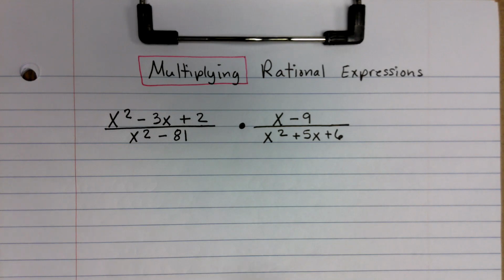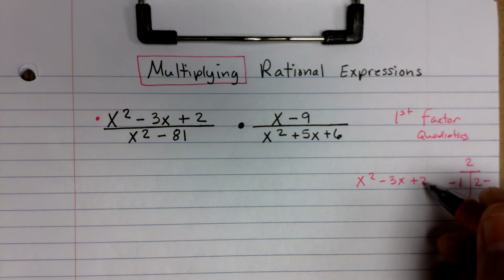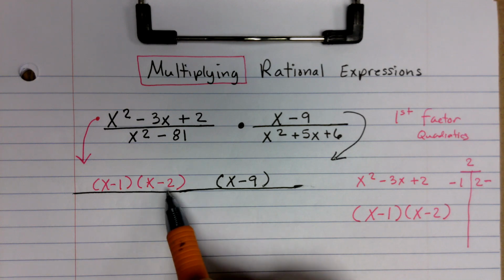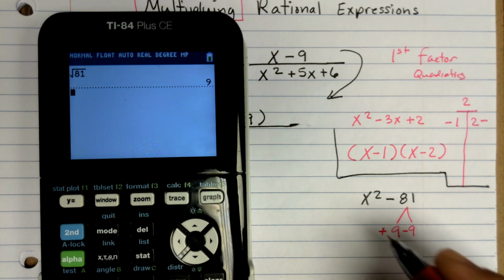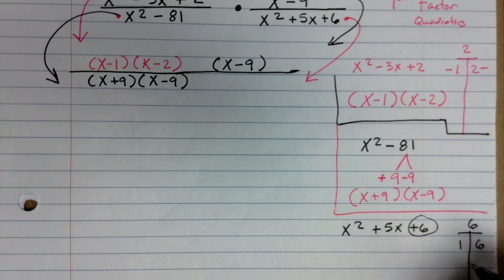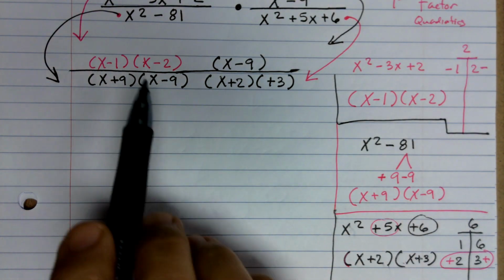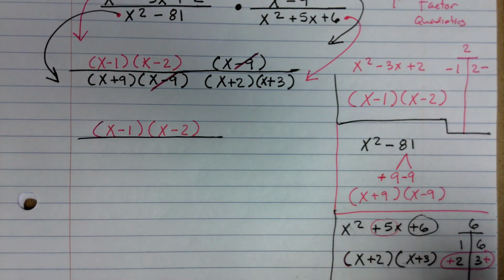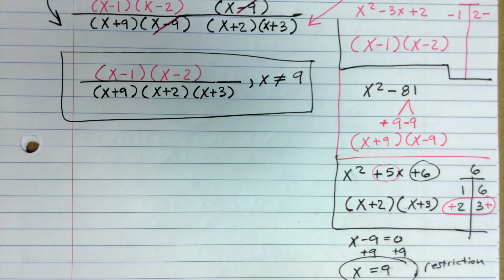Simplifying Rational Expression with Multiplication Ex 3